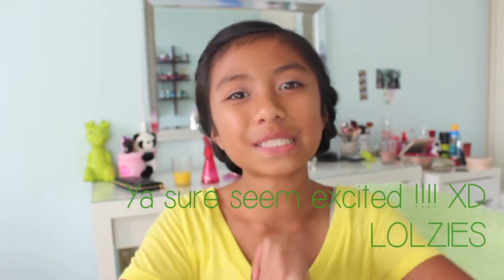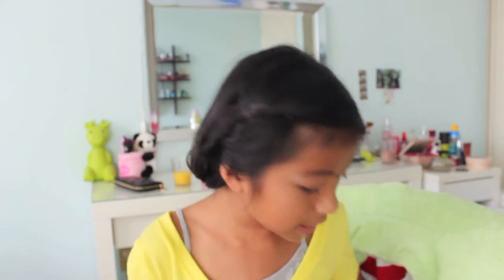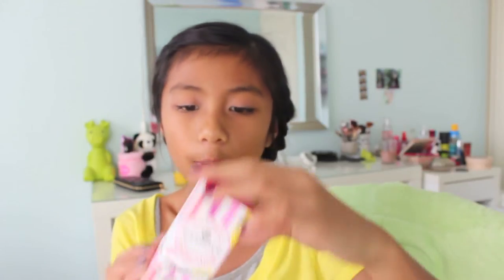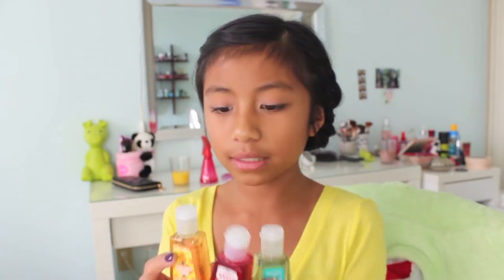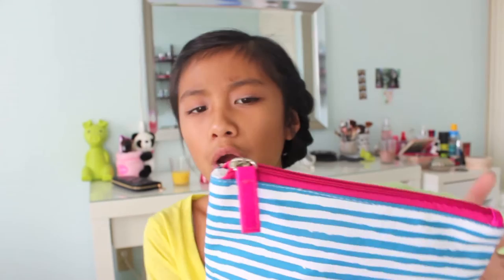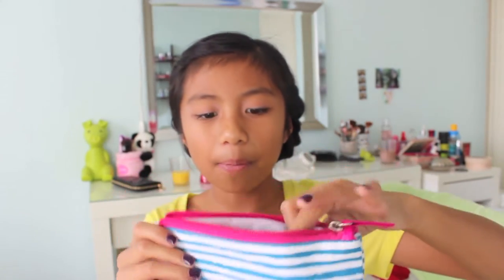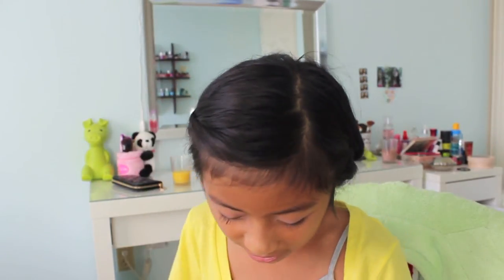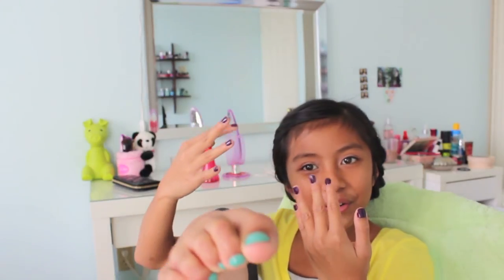13th BIRTHDAY HAULLLLL!!!! | BrightBeauty14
IT WAS MY BIRTHDAYYY! So I hope you guys were entertained by this video lol and please give this video a thumbs up because it would mean so much to me! Definitely comment video requests and I will make sure I try to do them all ! K. see you

A: 13!